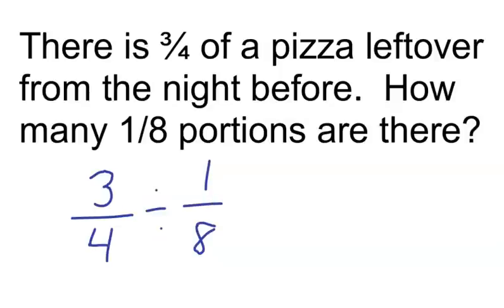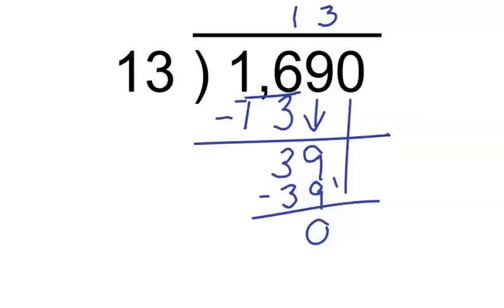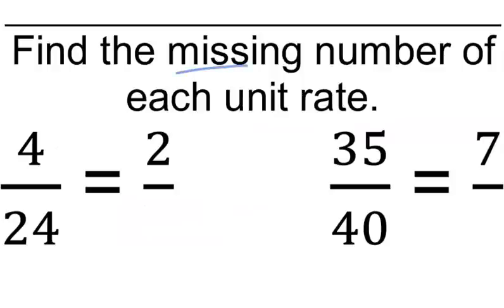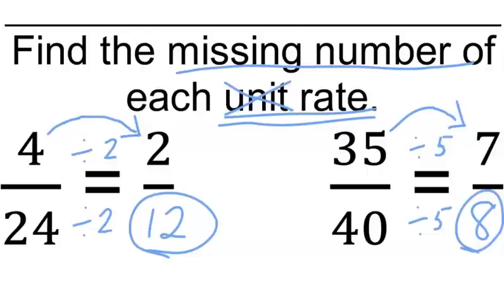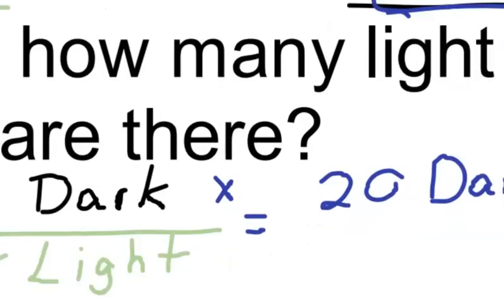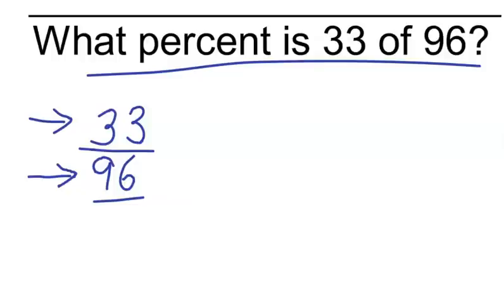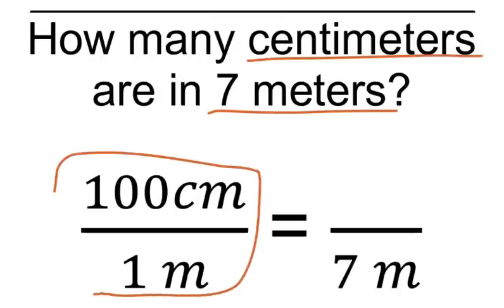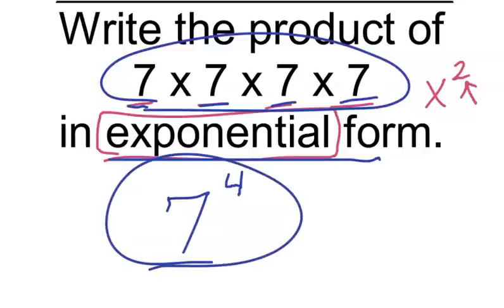Qtr 2 Week 1 Day 1